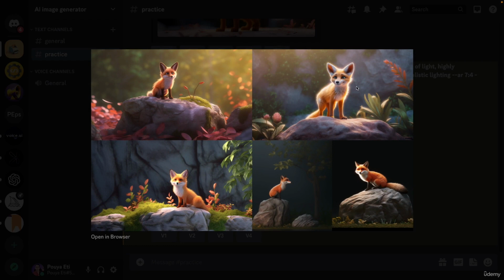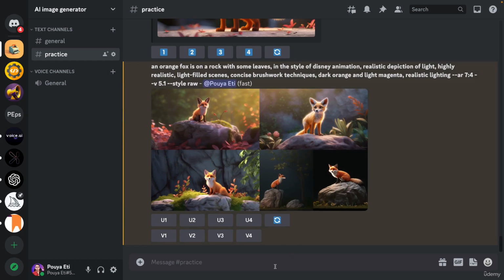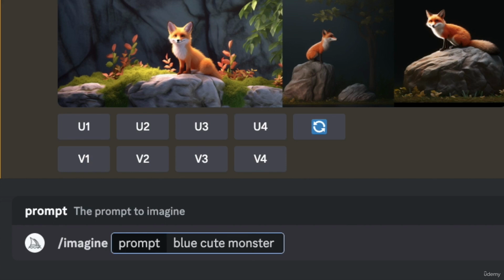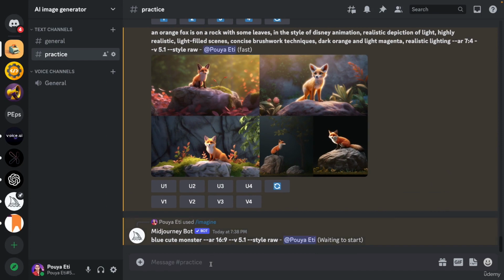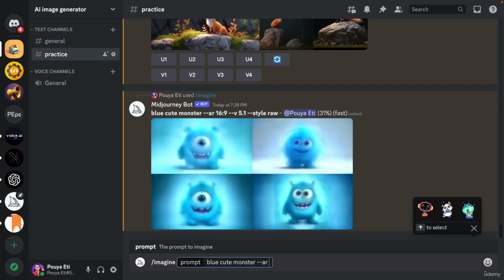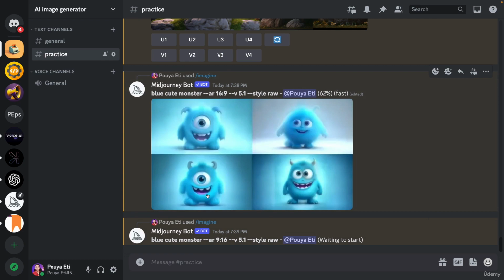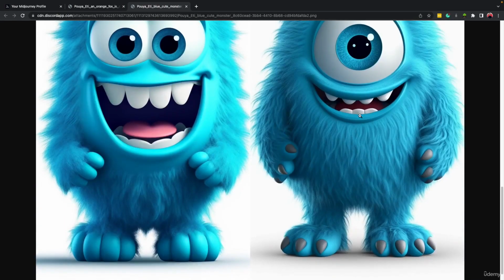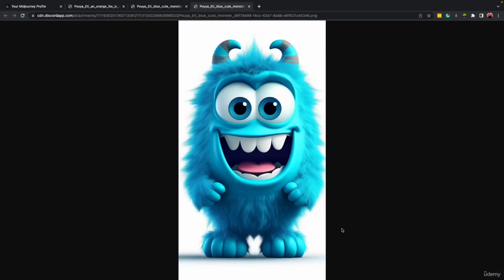0502 Aspect ratio